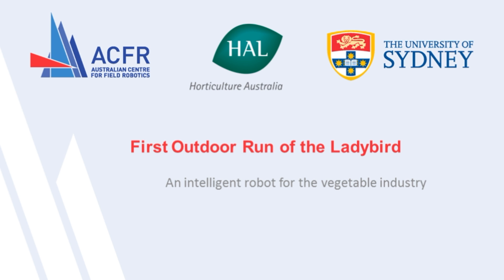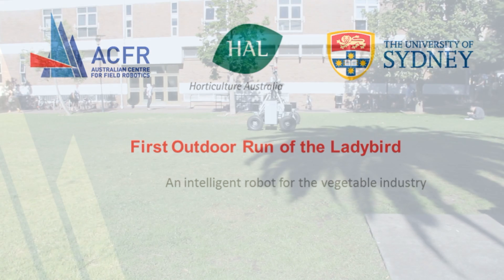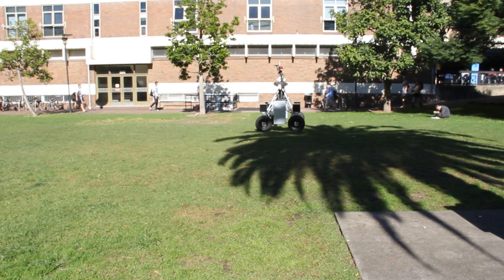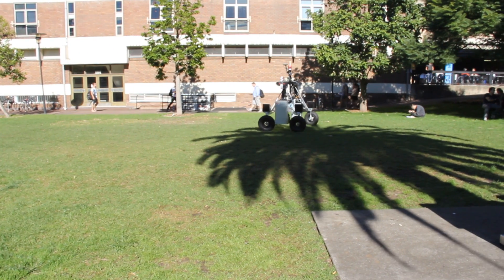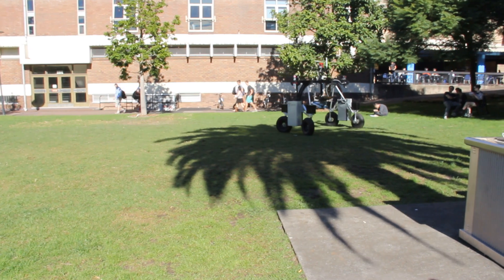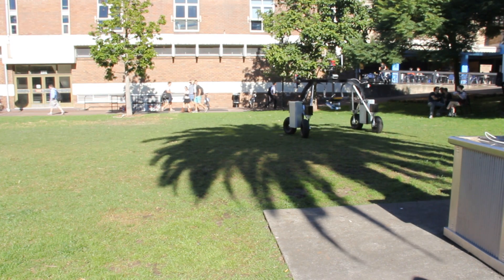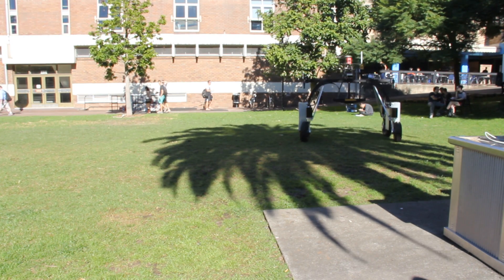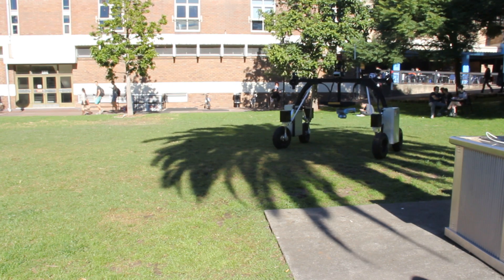Ladybird: An intelligent robot for the vegetable industry: motion and autonomy tests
Our first full motion test of the ladybird outside. We exercise the whole system for the first time, including translation, rotation and combined manoeuvres, including autonomous row alignment and following.